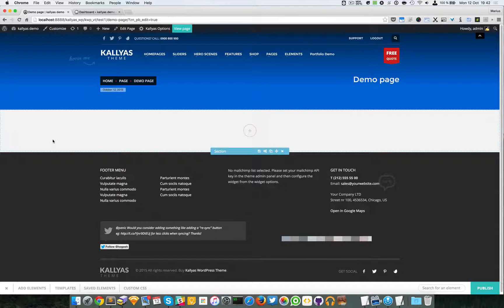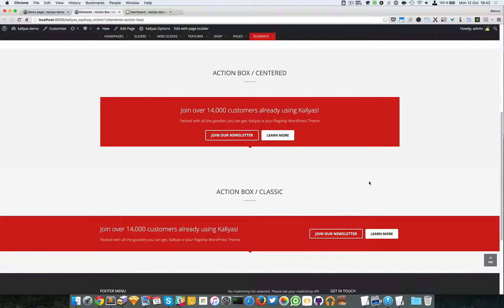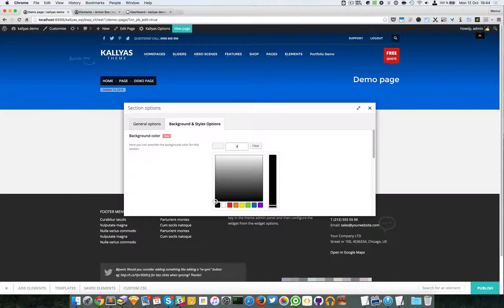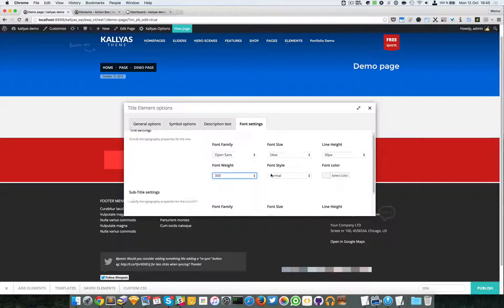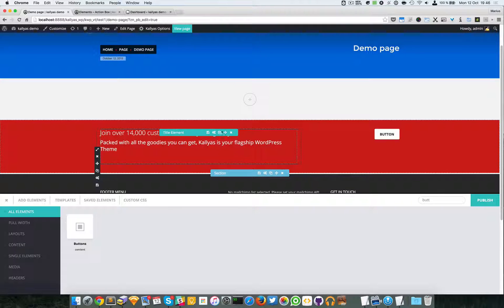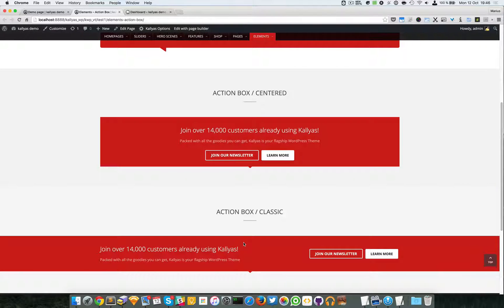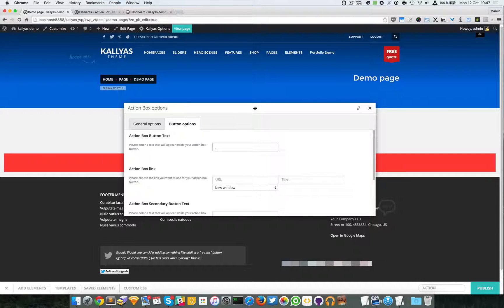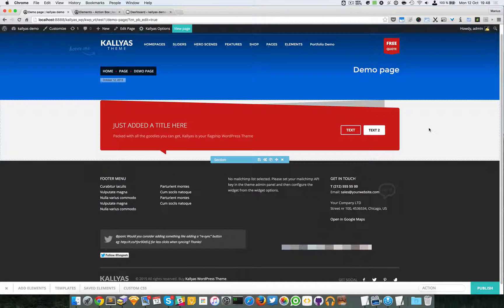Action Box (Page Builder Element in Kallyas WordPress theme v4.0 )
This video explains how to use the "Action Box" element in Kallyas's Page Builder.